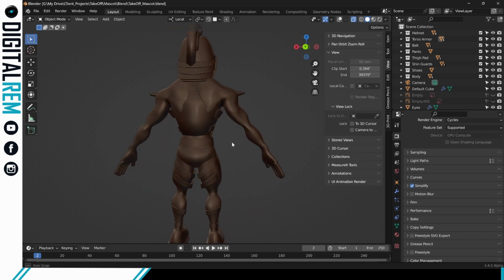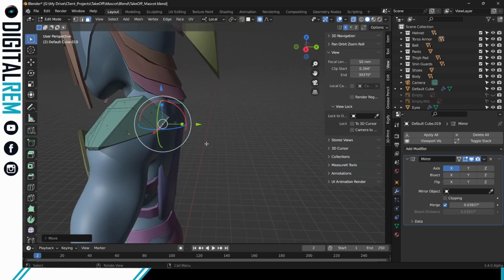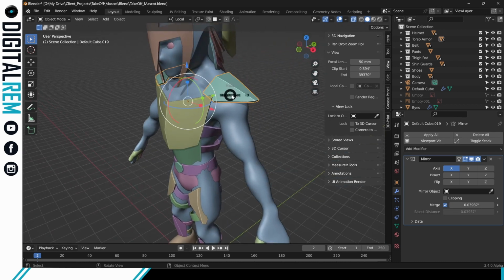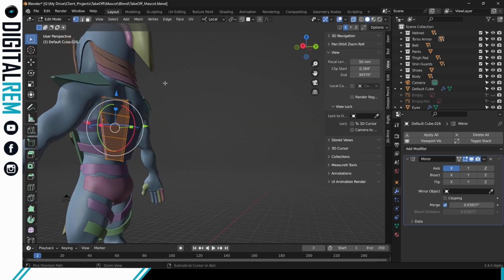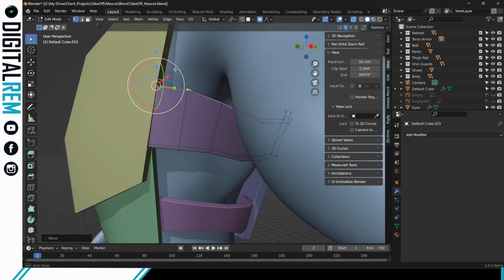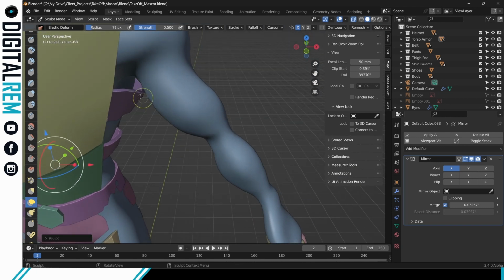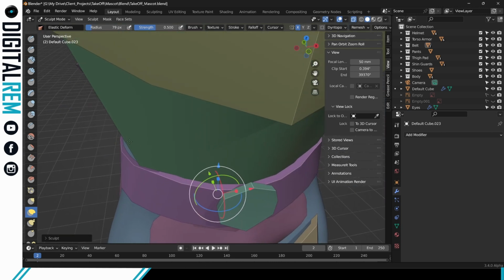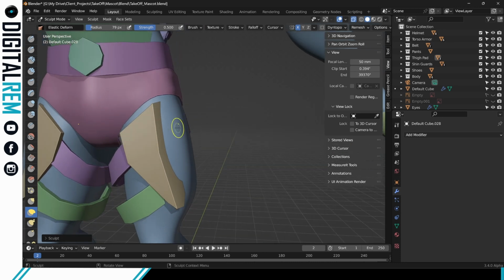Mastering 3D Character Development in Blender: Building and Optimizing Armor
Welcome to our latest tutorial video where we'll show you how to take your 3D character development to the next level in Blender!

In this video, we'll focus on building and optimizing your character's armor to fit its detailed body. We'll also add more detail to the armor and make sure it's optimized for the next phase of character development.

Whether you're an individual looking to improve your 3D character development skills or a brand looking to enhance your digital content, this tutorial is perfect for you.

Our step-by-step approach makes it easy for both beginners and experienced Blender users to follow. You'll learn how to carefully place the armor on the body to create a cohesive design and how to add detail to the armor to make your character stand out.

At the end of this tutorial, you'll be able to create stunning 3D characters that meet your brand objectives and leave a lasting impression on your audience.